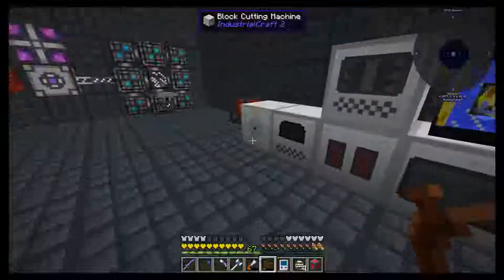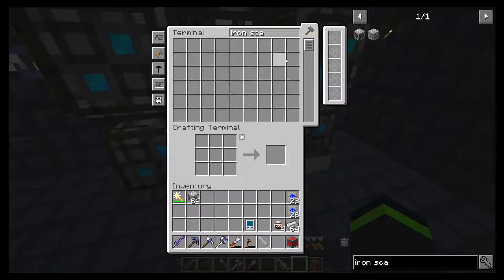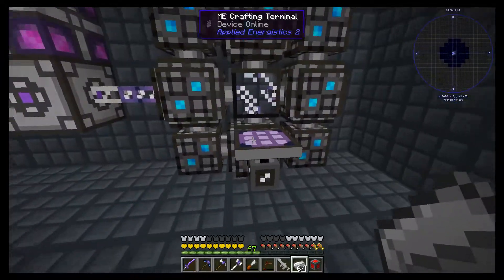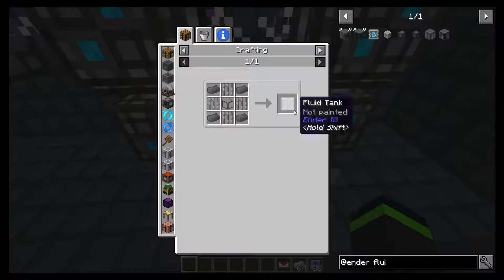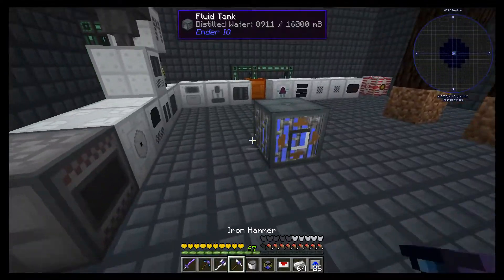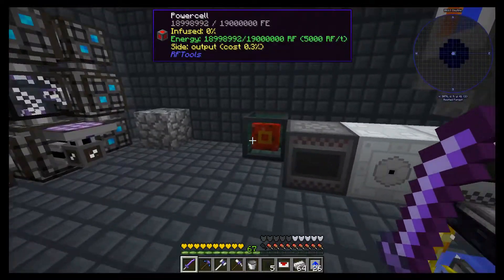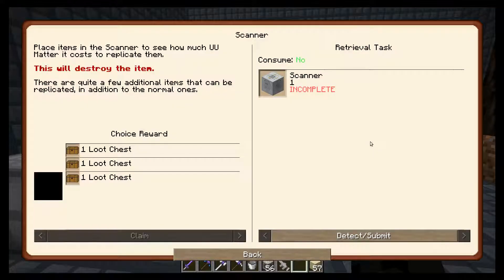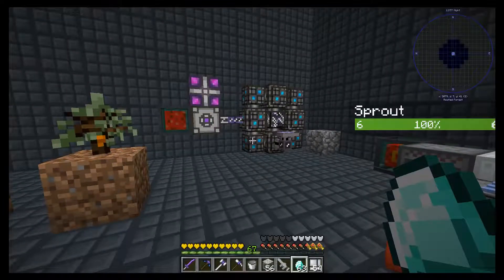Engimatica 2 Ep #60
Enigmatica by NilledMedDild